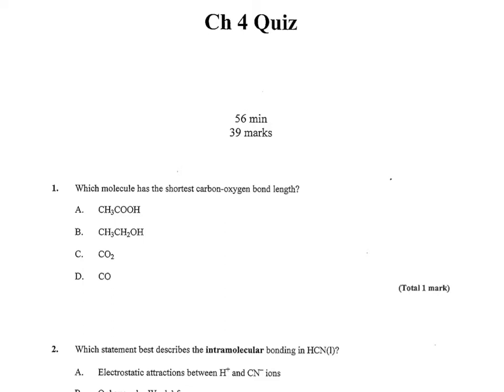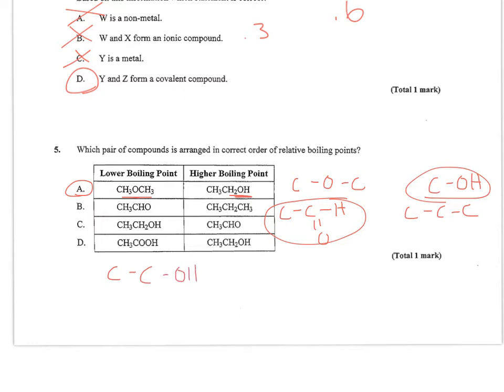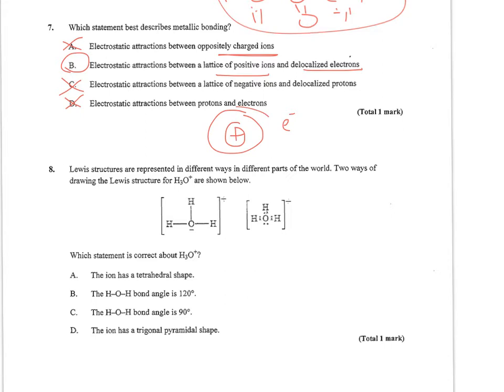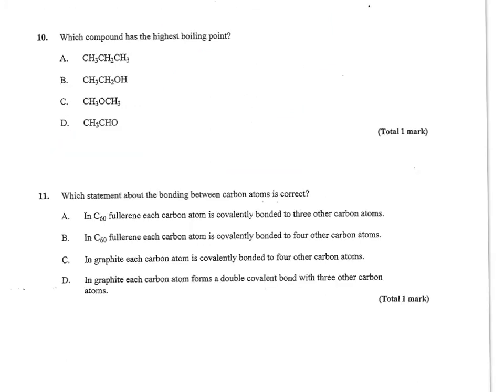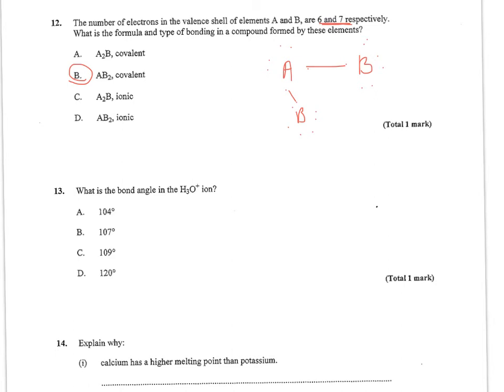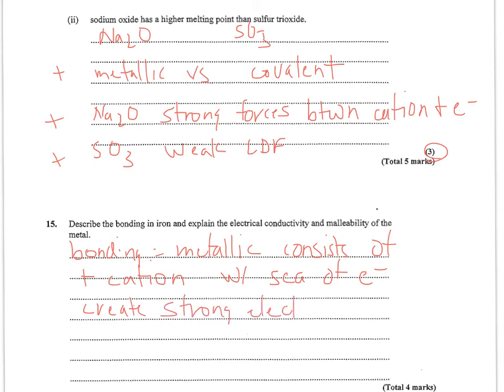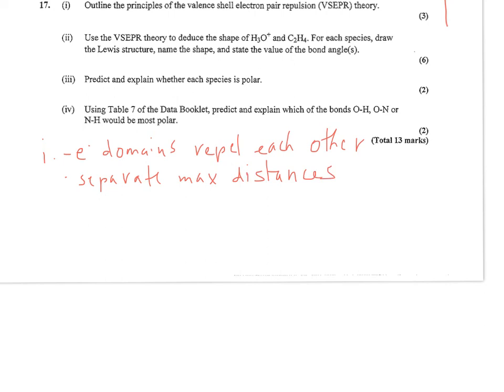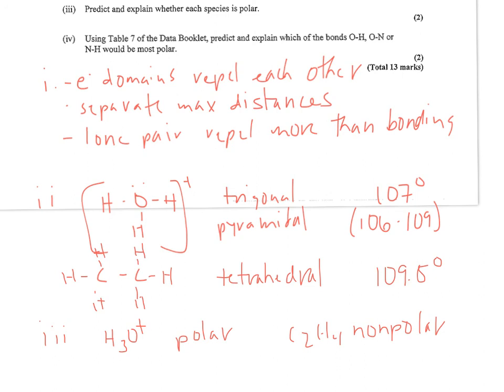IB Topic 4 quiz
Goes over solutions for paper 1 and paper 2 questions from Ch 4 on bonding. CORRECTION on 14. iii) sodium oxide is an ionic bond not a metallic bond but still much stronger forces of attraction than the weak dispersion forces in sulfur trioxide.